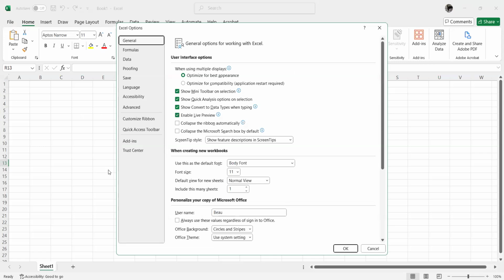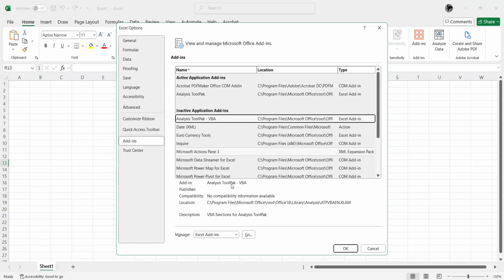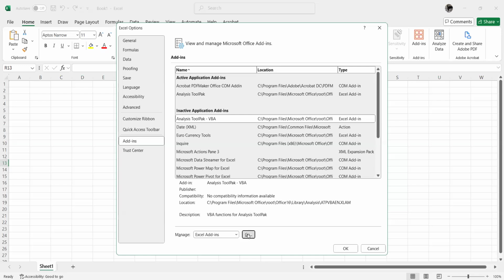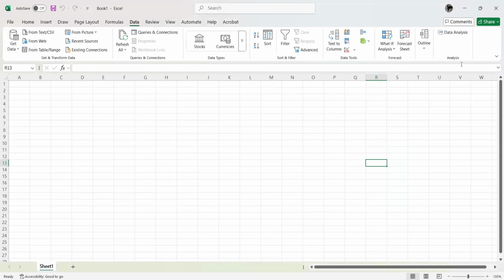Self Data Analysis Tool Pak Video Module 1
This is my submission for the Data Tool Kit exercise for Excel. Being a humanities scholar, I was approaching this assignment with some trepidation as I am somewhat unfamiliar with Excel. However, my undergraduate math instructor taught me a valuable lesson when it comes to working with a topic for which you have little to no aptitude: You are not bad at Math. You have just had a bad experience with Math. I took this advice to heart with the Data Tool kit, receiving some great coaching from my classmate Cassidi, and did my level best to both complete the assignment and learn from the experience. I feel much more comfortable now with exploring data analysis and cannot wait to get my hands on more assignments.